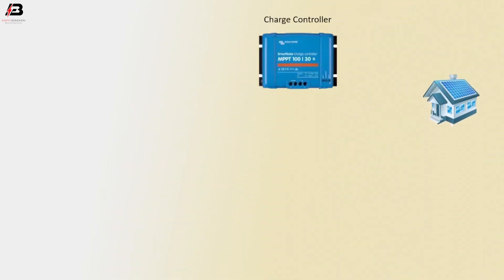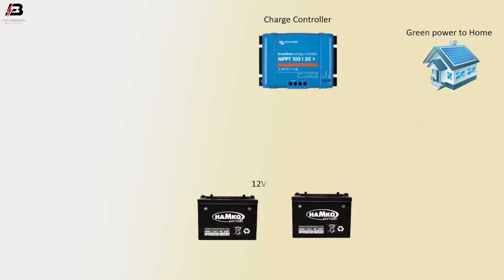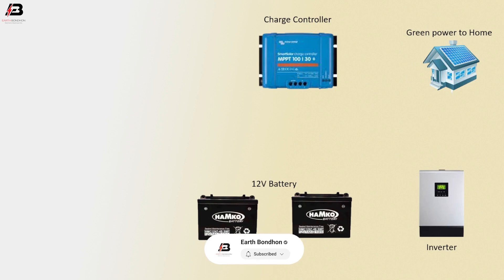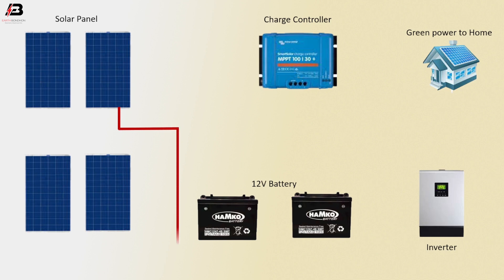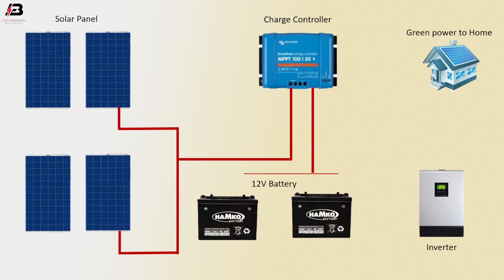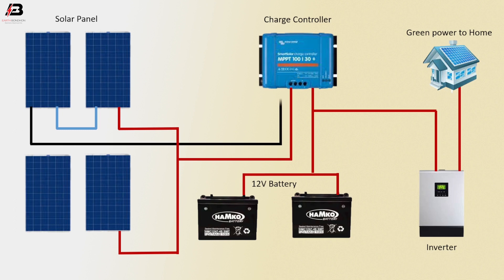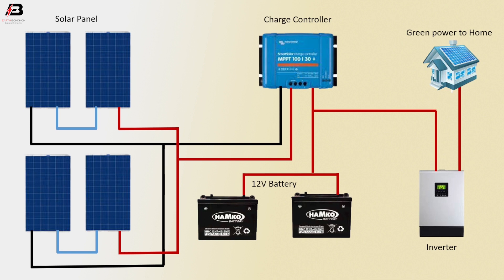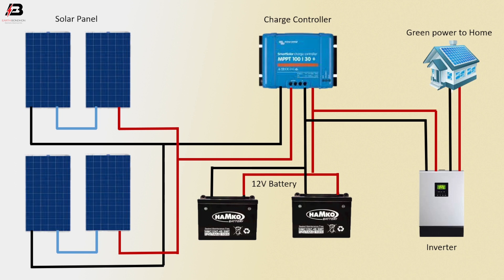How To Make solar panel wiring connection in house wiring diagram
This video shows a solar panel wiring connection in a house wiring diagram. The DC cables from the solar modules are run into a DC isolator switch and then connected to the inverter. the charge controller regulates the amperage and voltage 220V ac that is delivered to the loads and any excess power supply is delivered to the battery system 220V ac line so the batteries maintain their state of charge without getting overcharged.